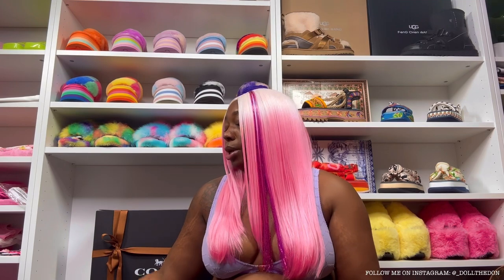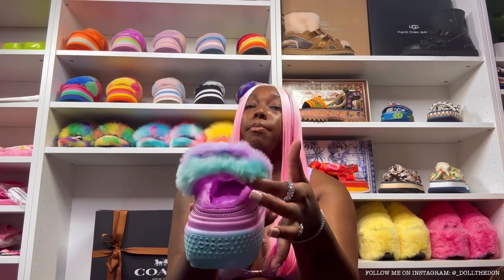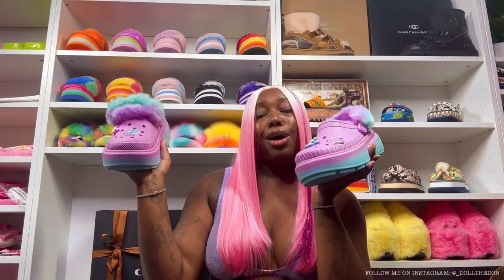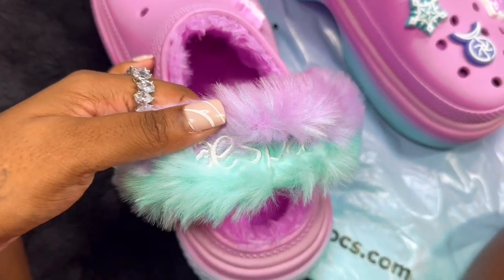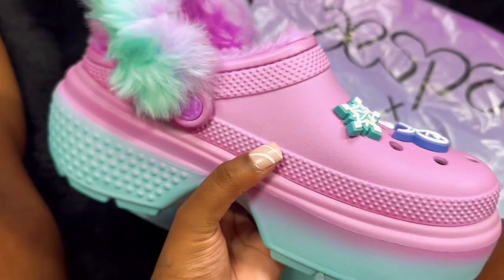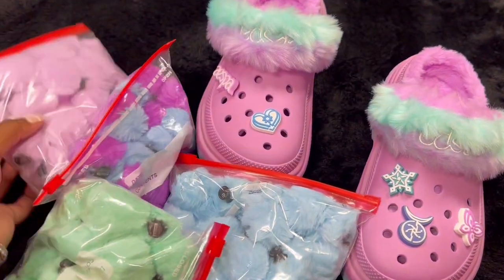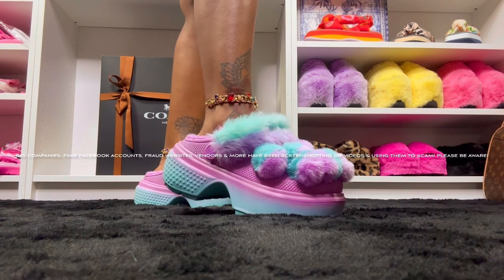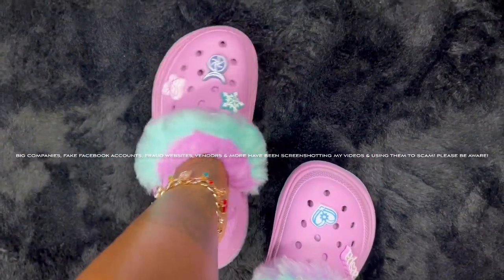AESPA x CROCS STOMP LINED CLOG UNBOXING REVIEW & TRY ON | FT. EXCLUSIVE PHOTO CARD & JIBBITZ PACK!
Heyyy Doll’s 🎀

Wig Info: Created | Colored | Styled By Me! ✨

Welcome Back To A Family, A Safe Place & A Peace Of Mind! Here On This Channel EVERYONE Is Accepted! 💕🤞🏾🌎

Today We’re Unboxing The New AESPA x CROCS Collaboration Clogs! Which Is Featured On The New Stomp Line Clog Style/Design! Y’all These Are Absolutely Breathtaking!

This Is A Detailed Review, Detailed Close Up Look & Try On Haul. Featuring A Show Of The Jibbitz Pack As Well. Tune In To Find Out Everything You Need To Know About This Collaboration!

Also Make Sure You Turn On My Post Notifications 🔔 ! You Don’t Want To Miss Out On Any New Releases, While Helping Us Grow To Our 100K Goal This Year! It’s Very Much Appreciated 🌹🙏🏾✨